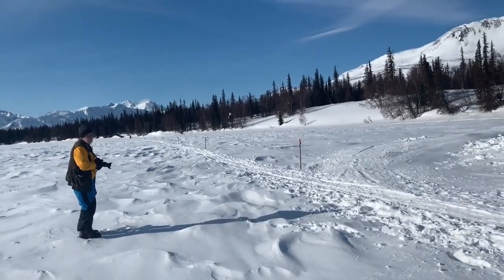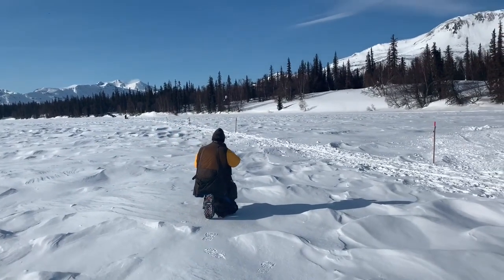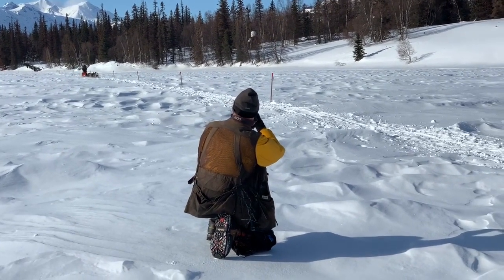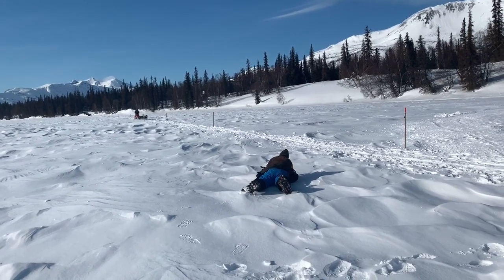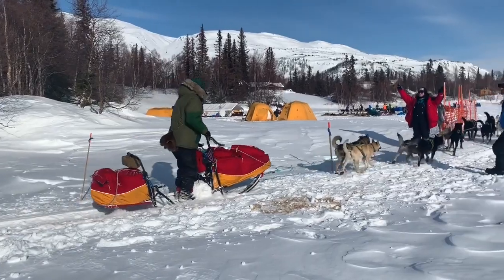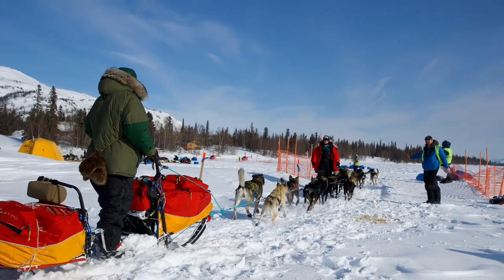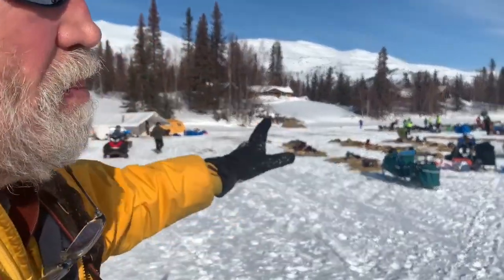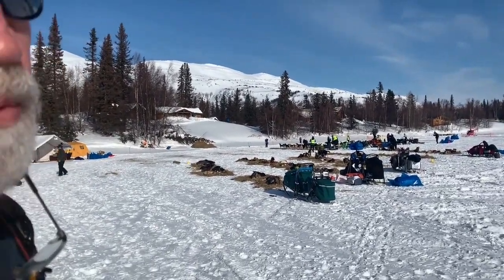Capturing Dog Teams in Motion :: Alaska Photography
Musher, Sean Underwood approaches the Finger Lake Checkpoint during the 2020 Iditarod in Alaska. In today's video we walk through Jeff's process as he narrates how to photograph a dog team in motion.

Jeff’s photography has afforded him a unique lifestyle to travel throughout Alaska photographing both editorial and corporate assignments as well as stock photography. His award-winning images have been published worldwide in books, magazines, advertisements, brochures, annual reports, websites, retail products and more. Jeff has been the official photographer of the Iditarod Trail Sled Dog Race since 1982.

Jeff founded Alaska’s largest stock photo agency, Alaska Stock Images, in 1990 and operated it successfully until October 2012 when he sold it. Jeff continues to do what first drew him to this great state – photograph Alaska landscapes, wildlife & Alaska’s people, and share that experience with others in his photo workshops and tours.

**Purchases made via links above may result in a commission paid to me**